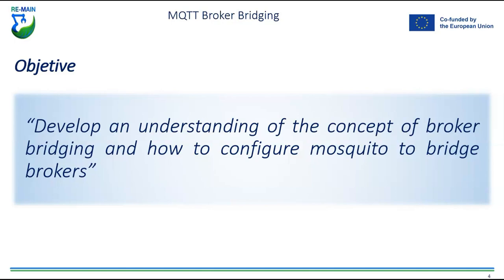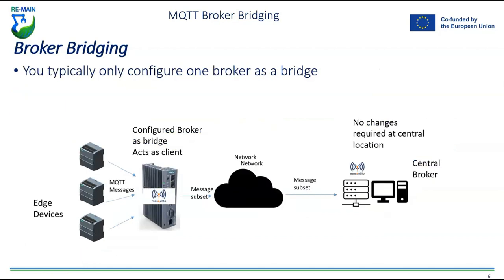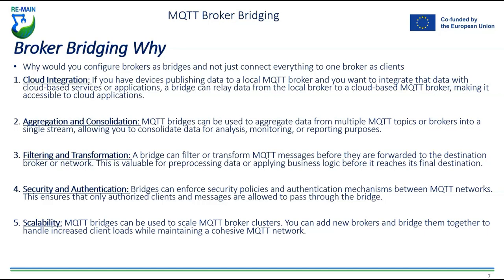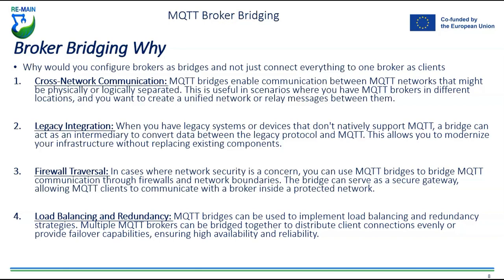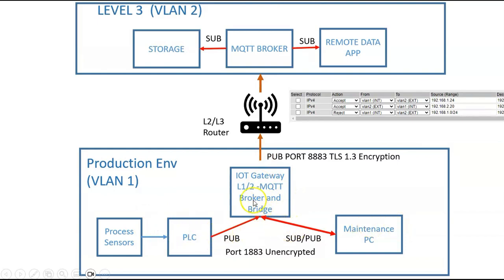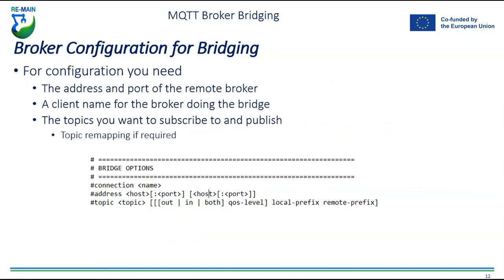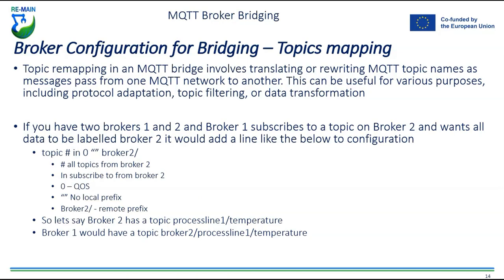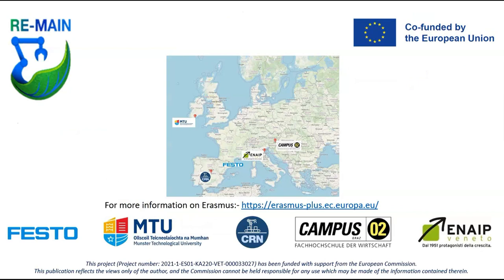TU7 1 Broker Bridging | iMooX.at